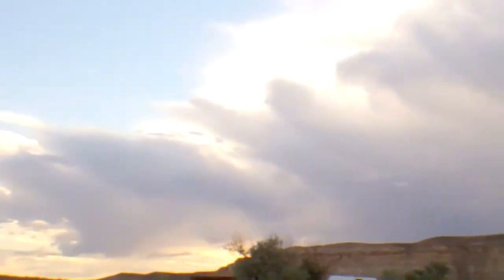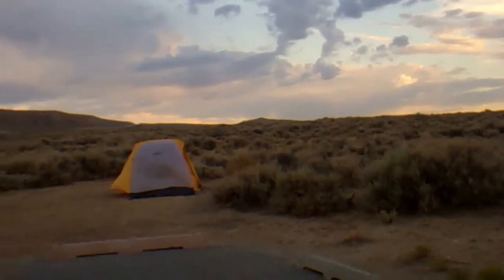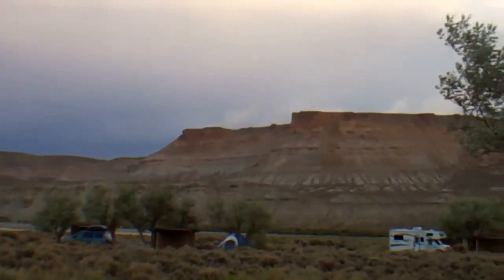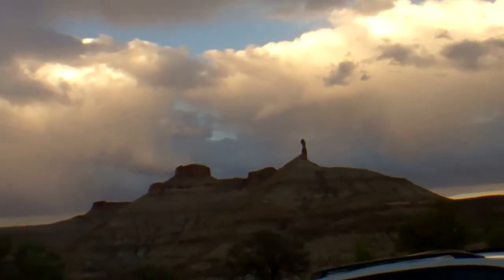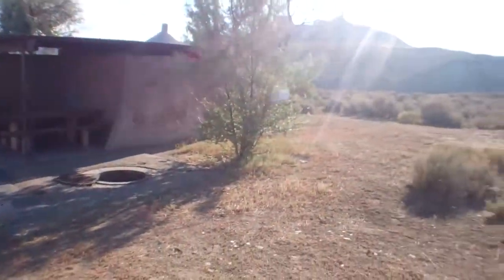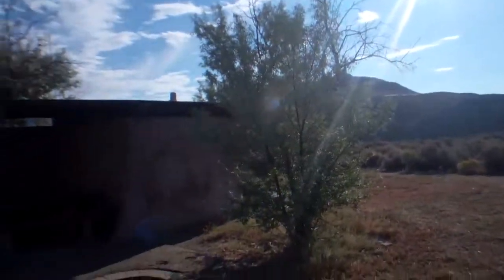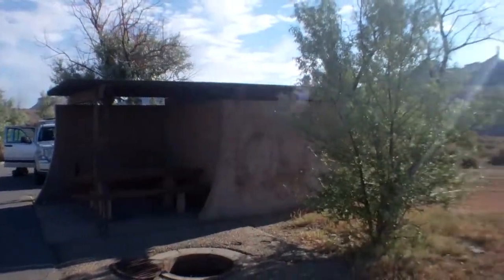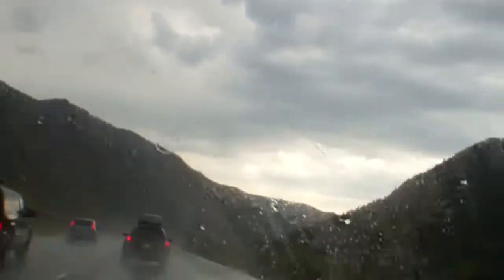Intro Earth Fieldwork 2012 Part 8 Departing from Denver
This is the last fieldwork video where I say goodbye to Wyoming and prepare to fly out of Denver.  What a fantastic trip.